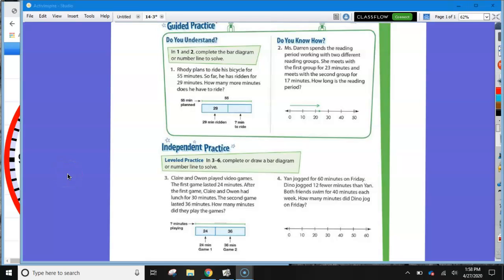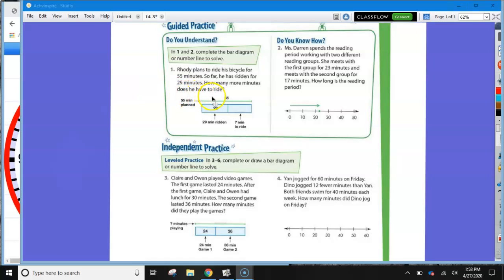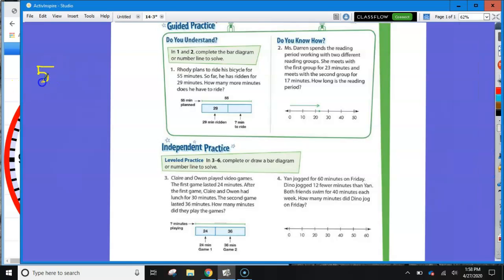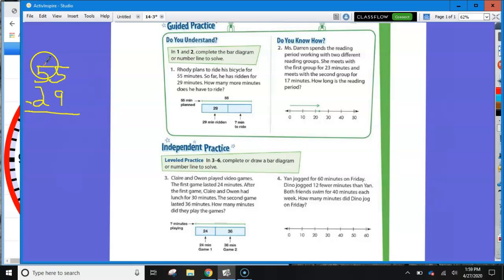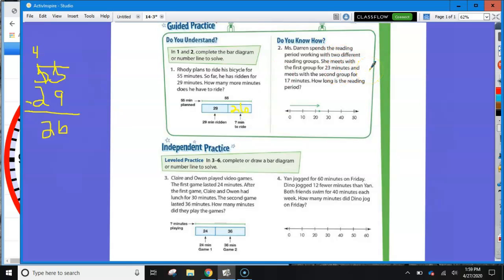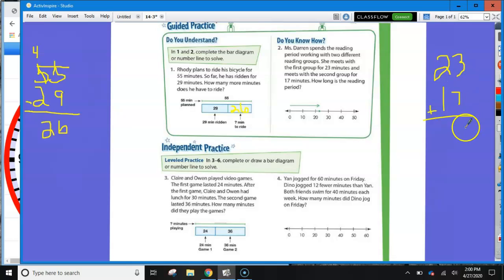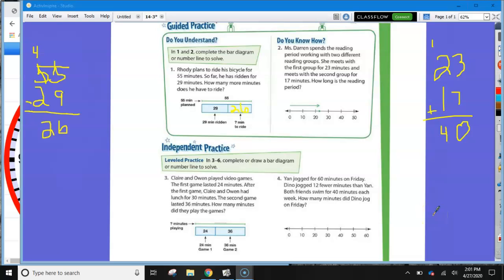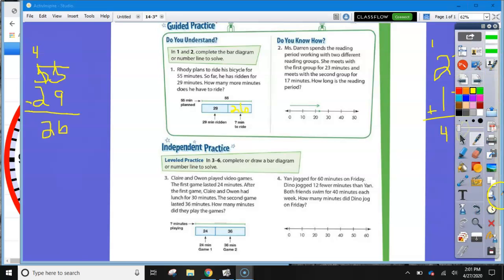enVision 14-3 tutorial